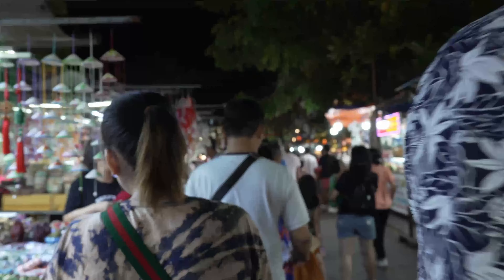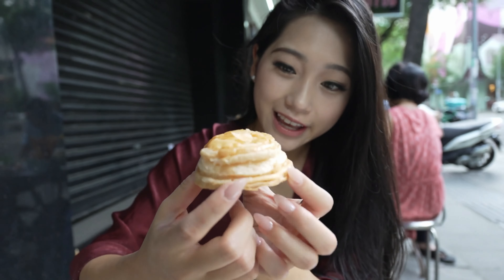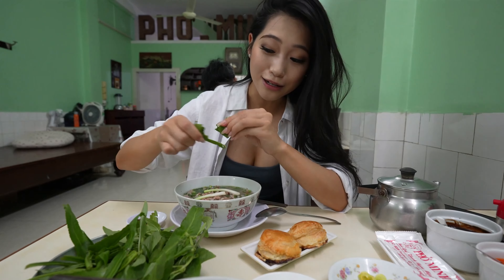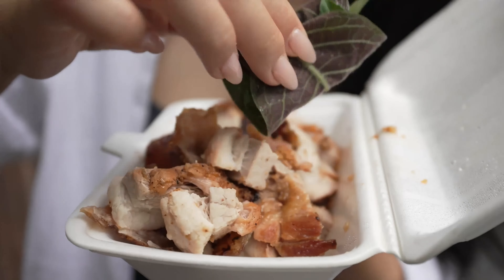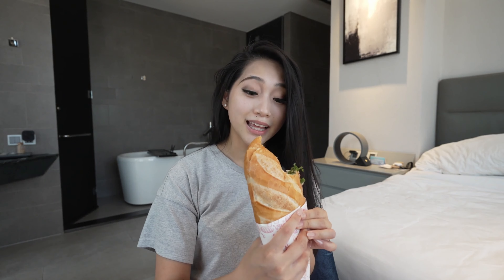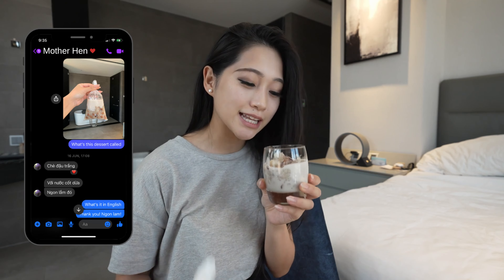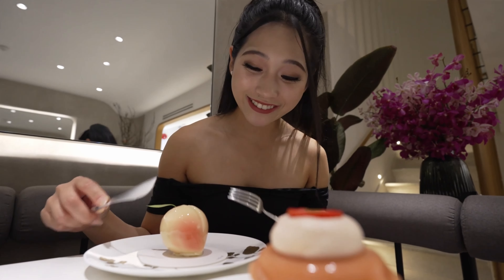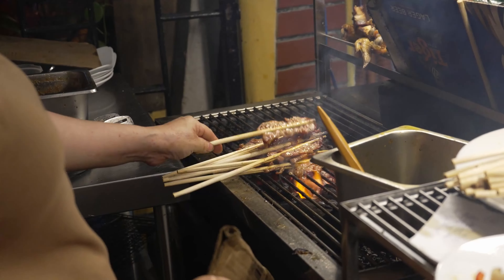Vietnam Food Tour in Saigon 2022 (Must Try Cheap Eats!)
Hi guys welcome to my Saigon Vietnam Food Tour!

Here I show you guys all the food I ate whilst in Vietnam and first up I’m in Saigon! I eat pho, hu tieu my, banh mi, bun bo hue and so much more. And people wonder my my name is Stefatty lel.

Watch me eat and sweat my way through Vietnam 😂.

Hope you guys enjoy and check out part two where I hit up Hoi An and Da Nang.

Old Market Ton That Dam
Bun Bo Hue / Che Ba Mau / White Bean Dessert

Massive thank you to Pat for helping me film and eat everything! Couldn't have done it without him:

♪ Afternoon (Prod. by Lukrembo)